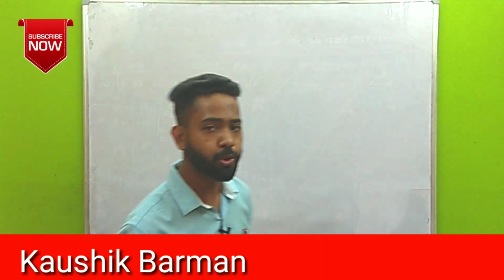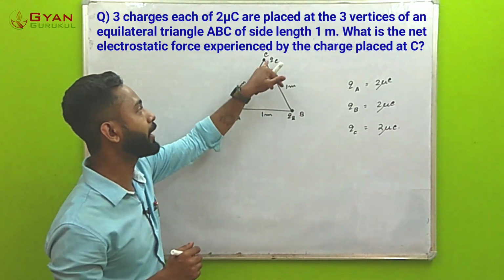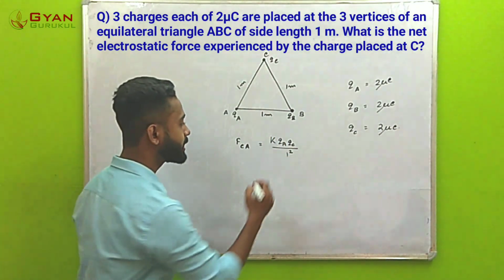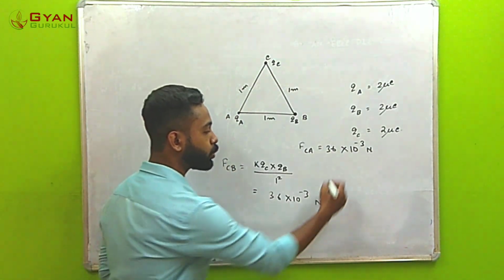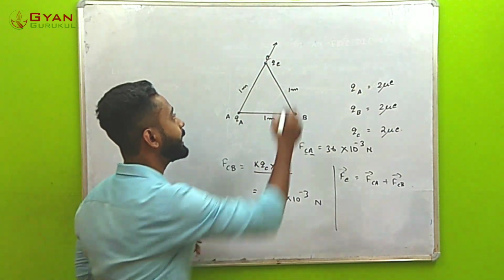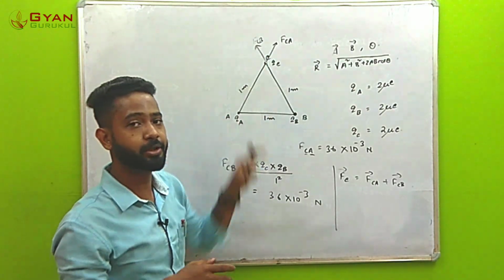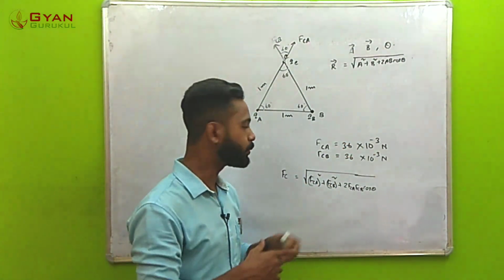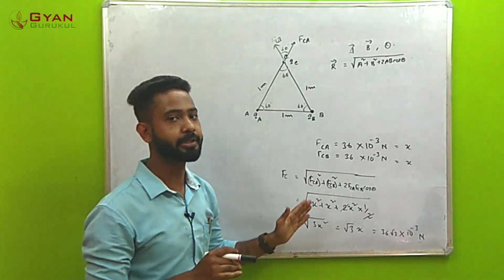Basic numerical on electrostatic force ( part 1)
Basic numerical on electrostatic force - numerical on electrostatic force.

basic numerical on electrostatic force ( part 1). Important Questions for CBSE Class 6 to 12 Maths and Science (Physics,Chemistry and Biology) prepared by expert teachers on Vedantu As per the latest updates, pending Papers of CBSE Class 12th will be conducted from 1st July to 15 July
Study Flashcards On Army E5 Board Questions at Cram NCERT Solutions for Class 11th is comprehensive, exhaustive yet very precise solutions
11 hours ago - Uttar Pradesh Madhyamik Shiksha Parishad, or UPMSP, will declare the UP Board Class 10 and UP Board Class 12 results on June 27